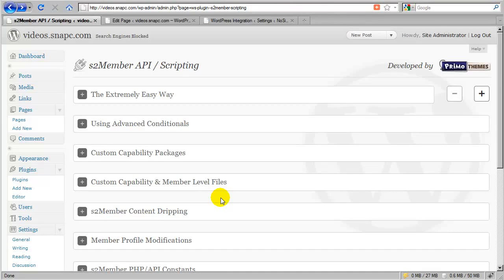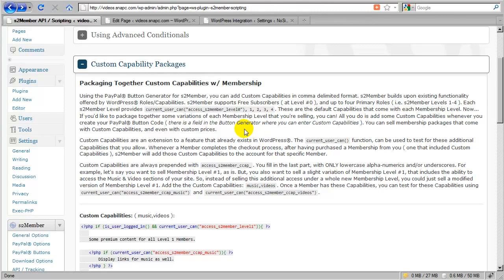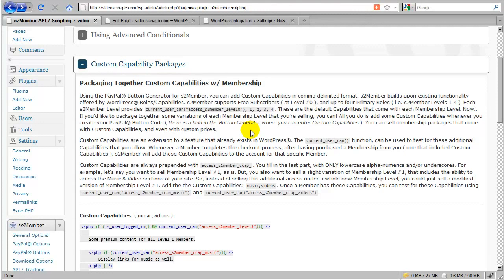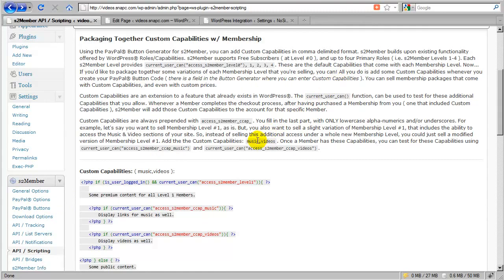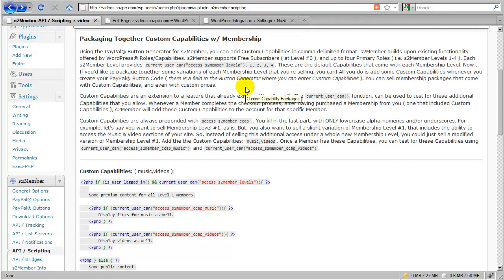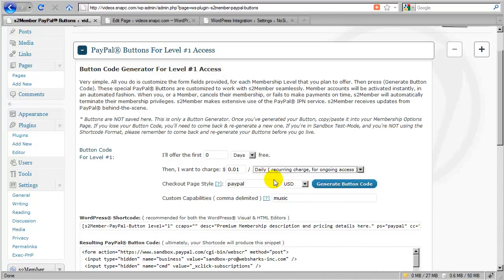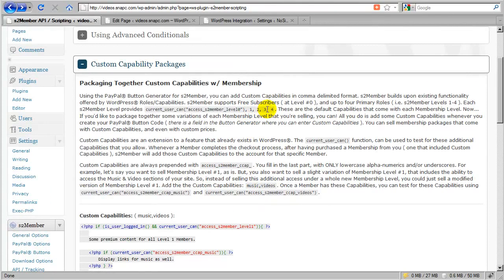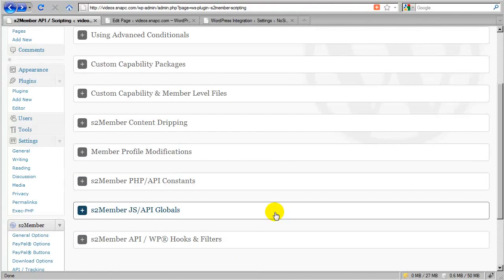How to use s2membership s2Member API Scripting Overview 2